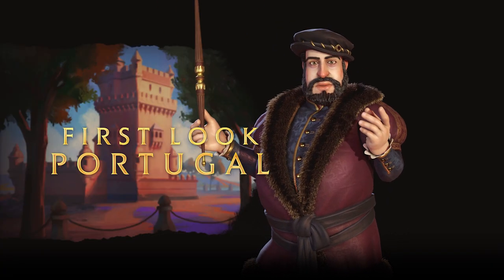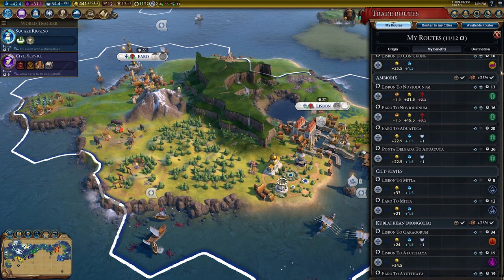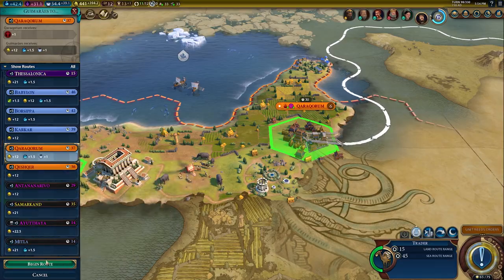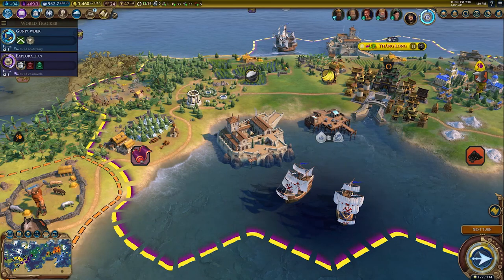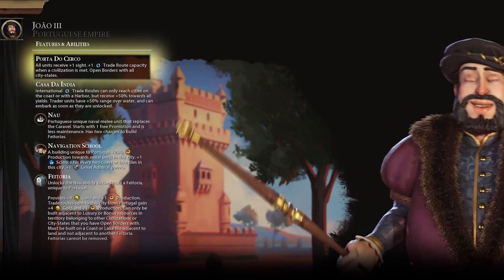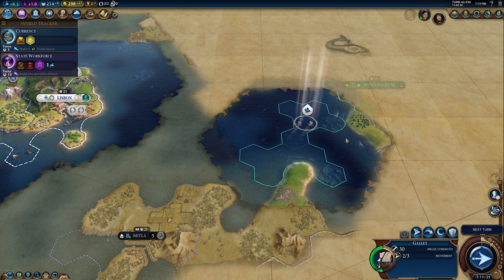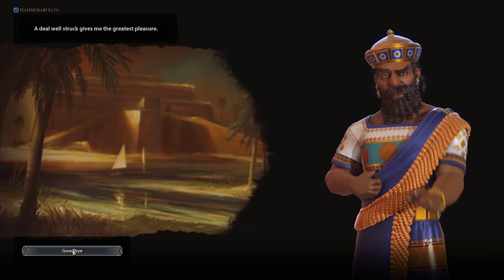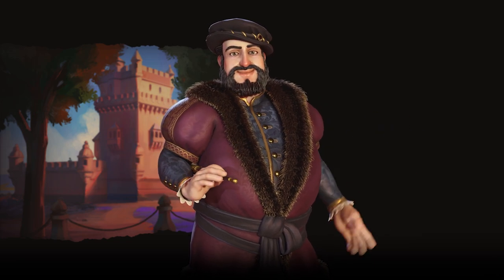CIVILIZATION VI - Erster Eindruck: Portugal